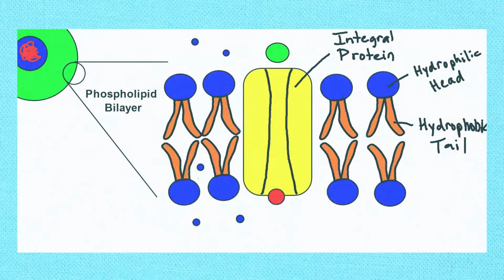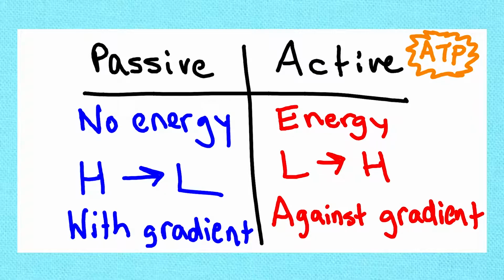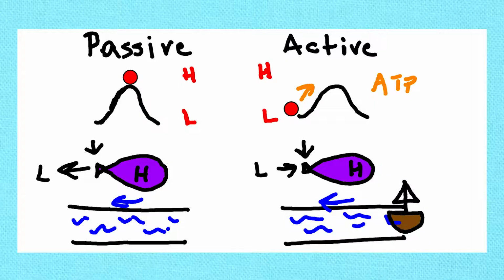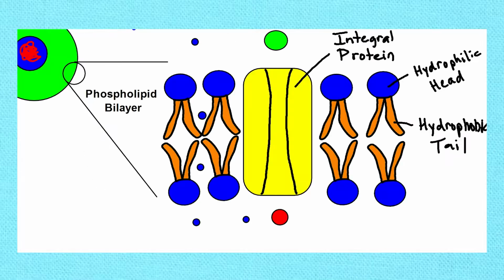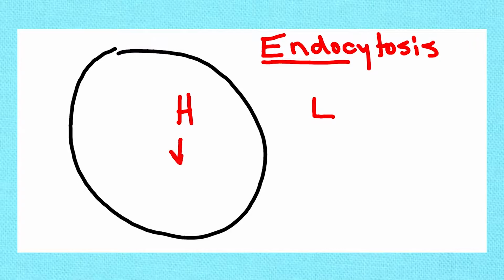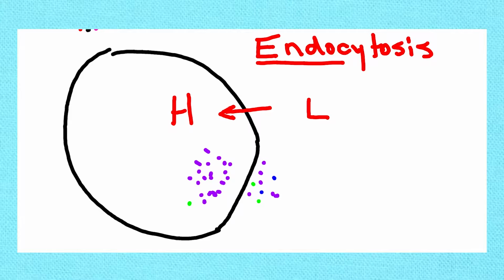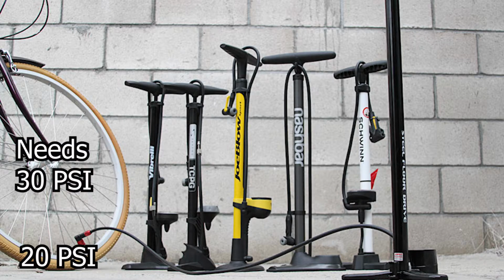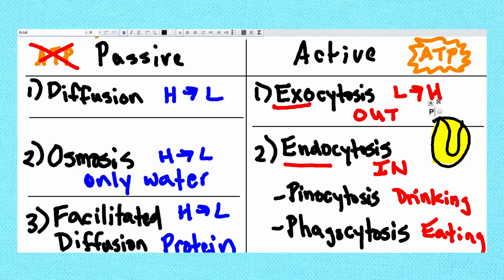Force More In! - Active Cellular Transport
Now that we know what ATP is we can follow Joey Chestnut's lead and shove more in even though there is a lot in there already. This requires energy and is now active transport.